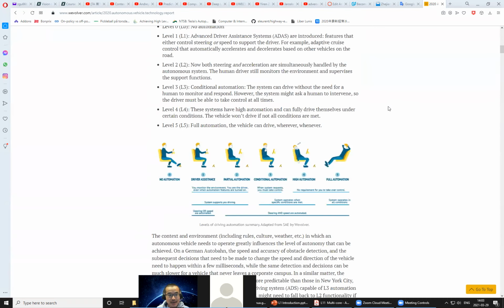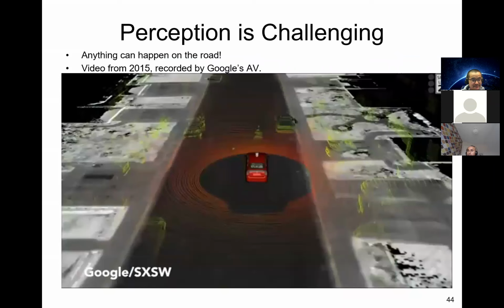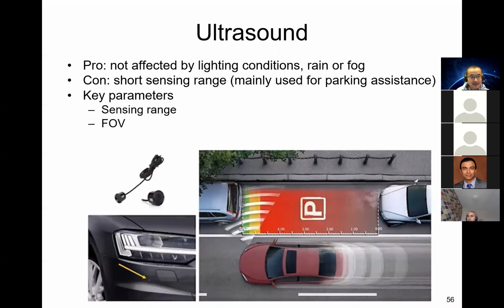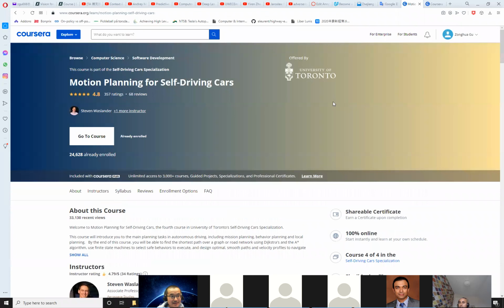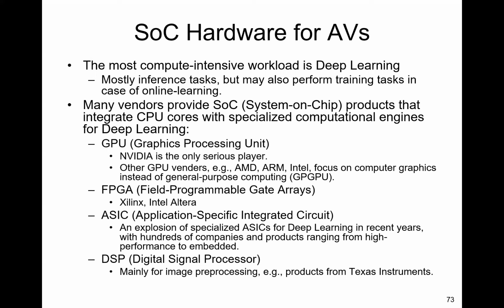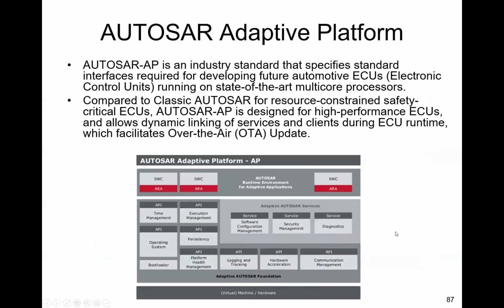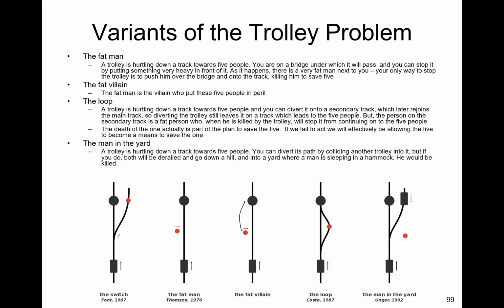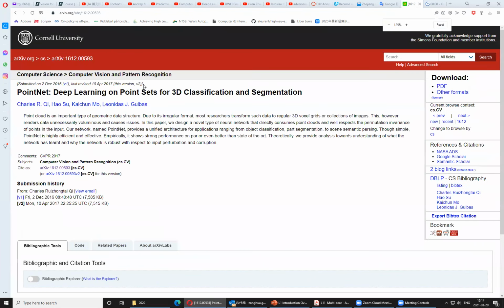20210329 L1 Autonomous Driving: Introduction and Overview Pt2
Sensors and perception, HD maps, HW platforms, SW platforms, ethical issues.